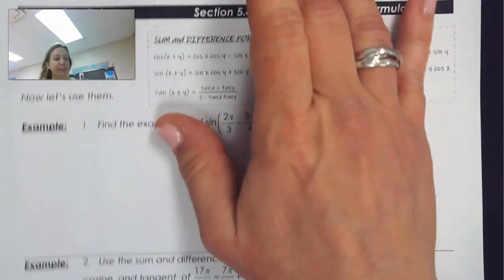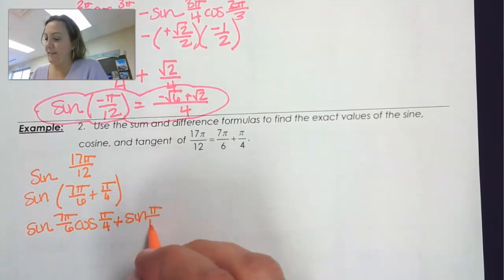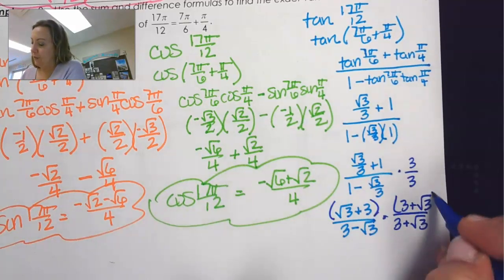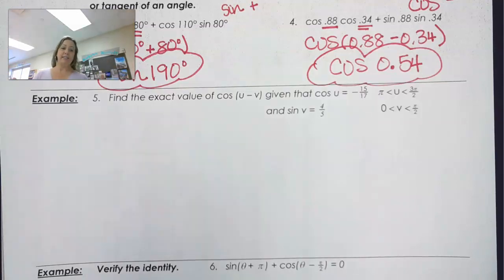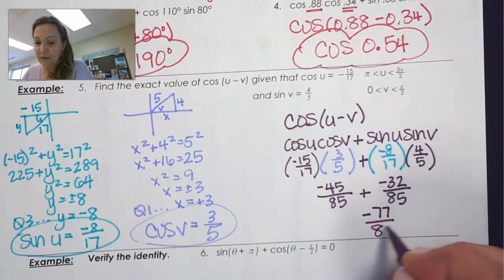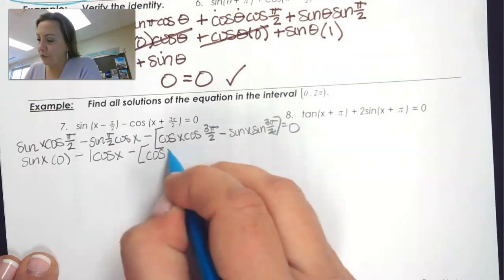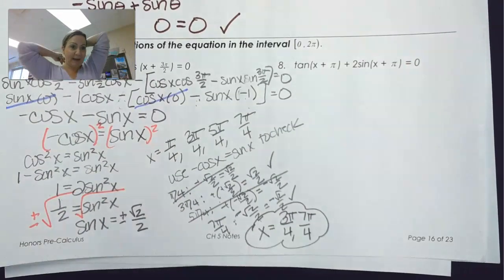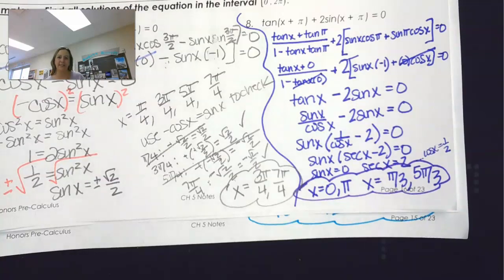HPC Section 5.4 Video Notes (Trig Sum & Difference Formulas)